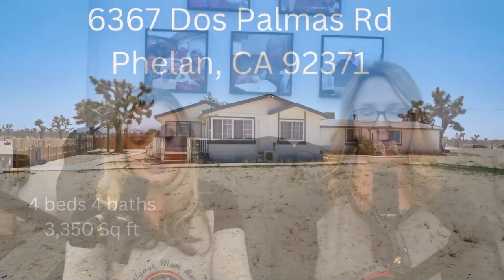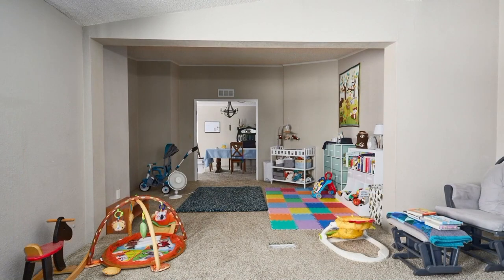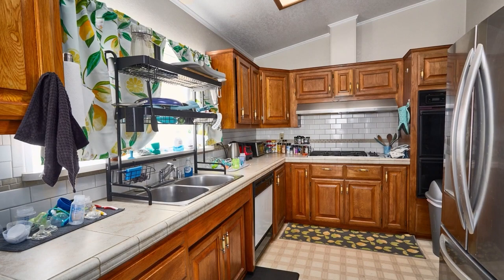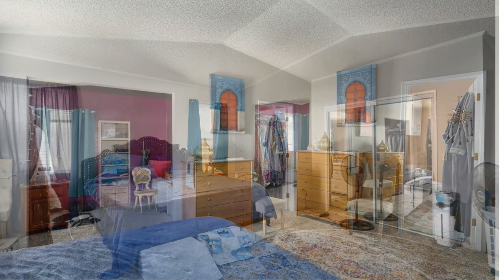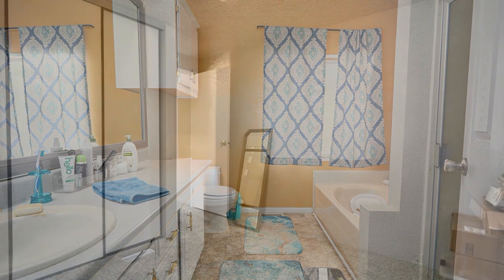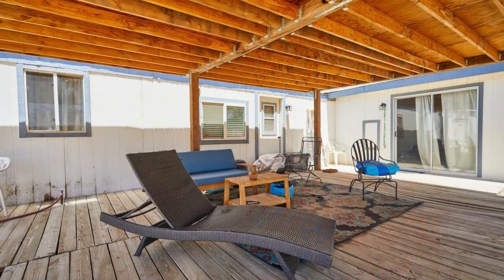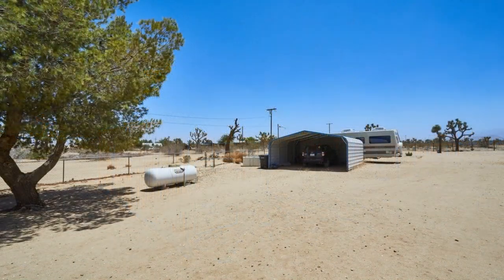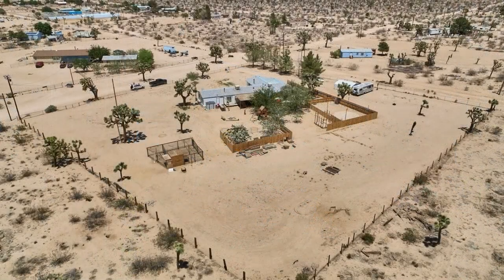Mortgage Mom Radio Featured Listing - 6367 Dos Palmas Road, Phelan, CA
Looking for a home in Southern California with 5 Acres of useable land at an affordable price with 4 Bedrooms and 4 Bathrooms, Single Story, and over 3000SQFT? You have to check this one out today!

Debbie Marcoux is licensed by the Department of Financial Protection and Innovation under the CA Residential Mortgage Lending Act, NMLS ID 237926. Also Licensed in, AZ-0941504, Fl-LO76508, GA-69178, ID-MLO 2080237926 IL-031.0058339, MO, NC I-210940, NV-57237, OR, TN-184373, TX, WA-MLO-237926